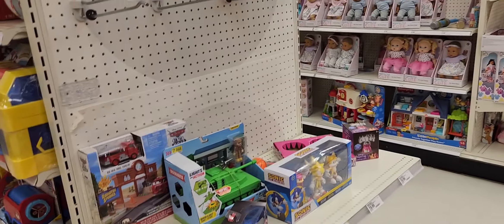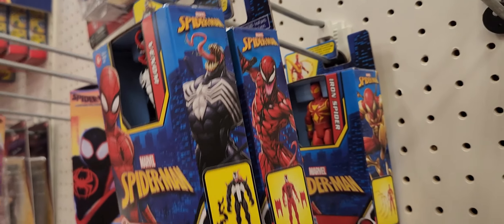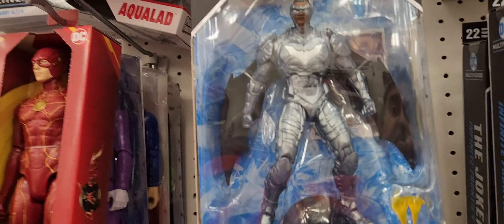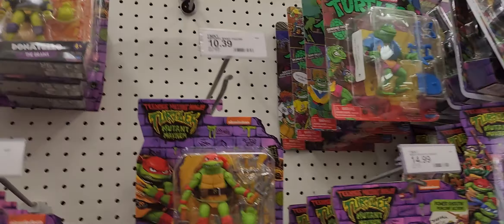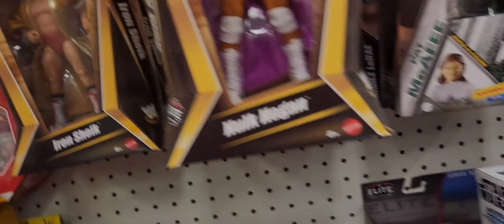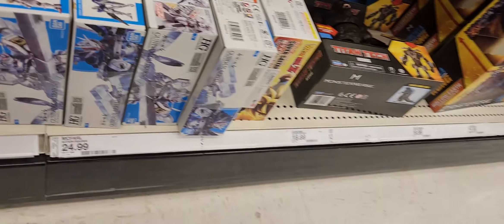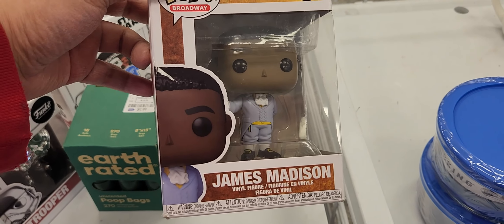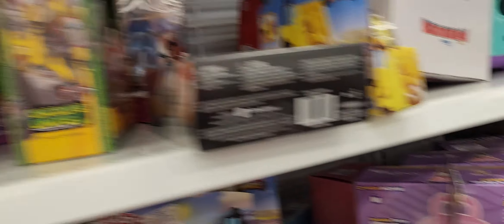2 Toy Hunt